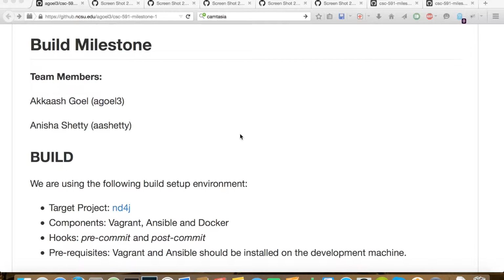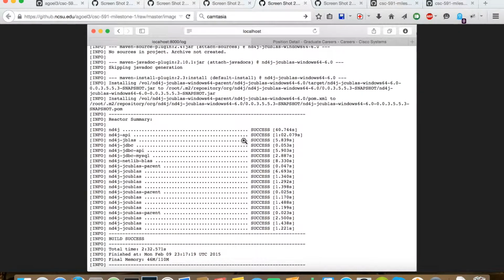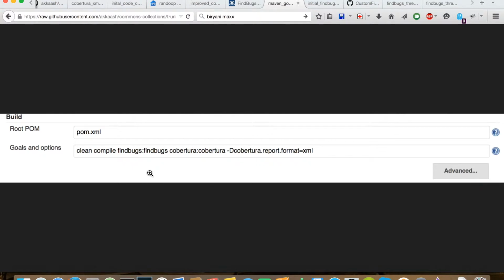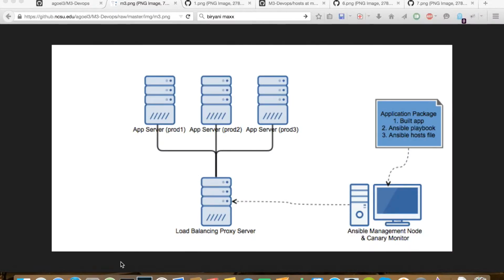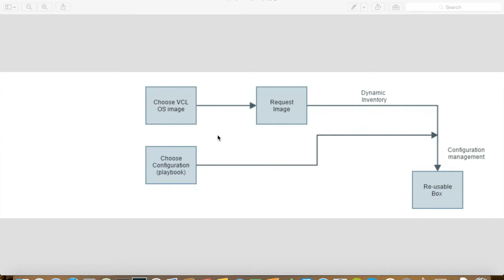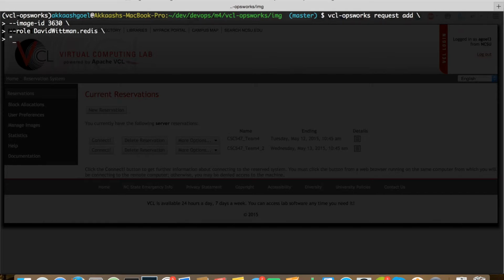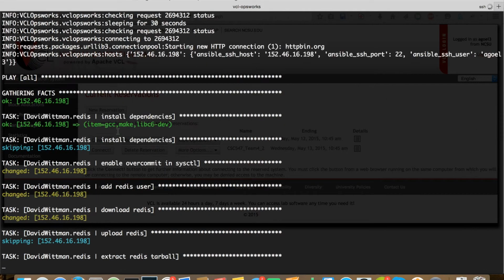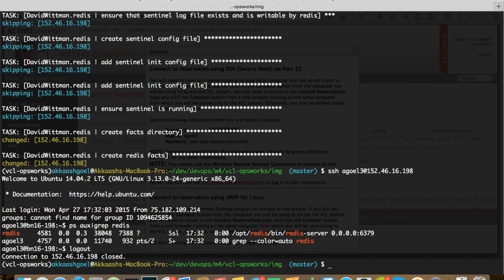Devops Final Screencast